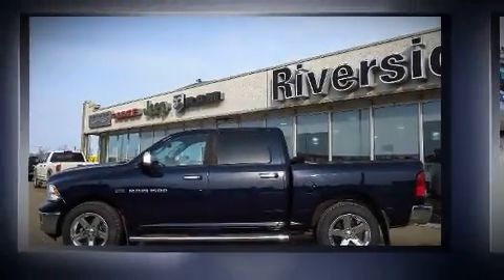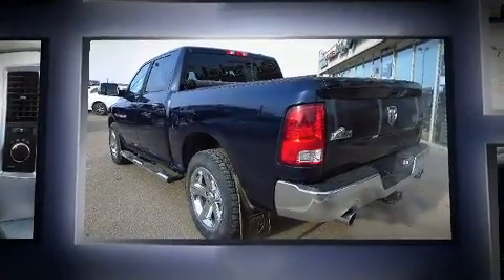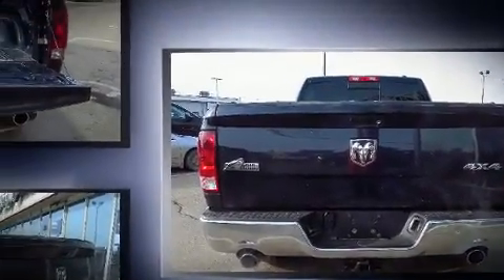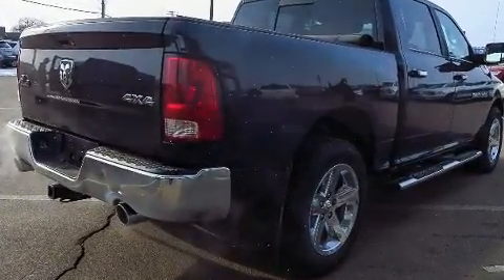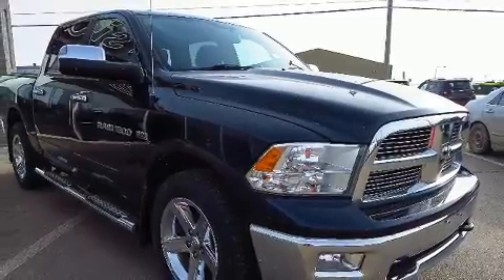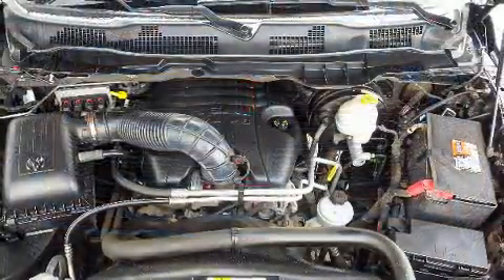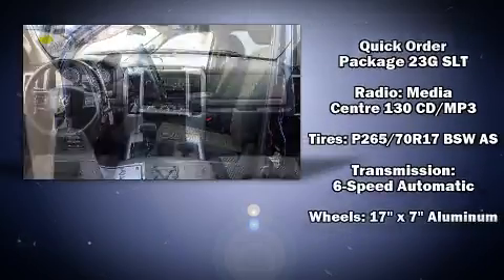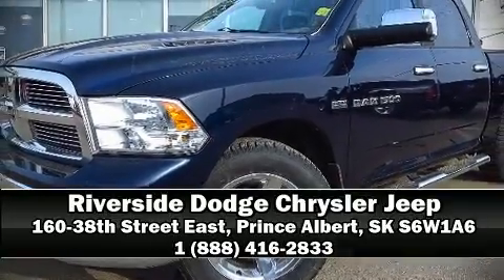2012 Ram 1500 SLT in Prince Albert, SK S6W1A6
The 2012 Ram 1500 It features four-wheel drive capabilities, a durable automatic transmission, and a powerful 8 cylinder engine. Comfort and convenience were prioritized within, evidenced by amenities such as: variably intermittent wipers, a trip computer, a rear step bumper, fully automatic headlights, remote keyless entry, an overhead console, and air conditioning. Passenger security is always assured thanks to various safety features, such as: dual front impact airbags, head curtain airbags, traction control, brake assist, ignition disabling, and 4 wheel disc brakes with ABS. With electronic stability control supplementing mechanical systems, you'll maintain precise command of the roadway. Our sales reps are extremely helpful & knowledgeable. They'll work with you to find the right vehicle at a price you can afford. Please don't hesitate to give us a call.